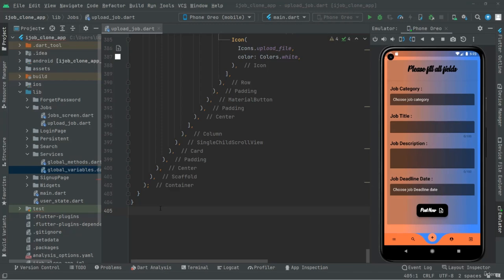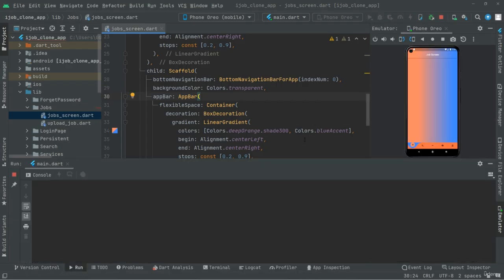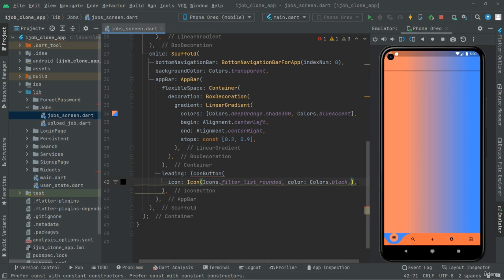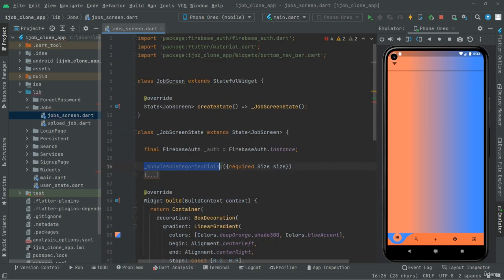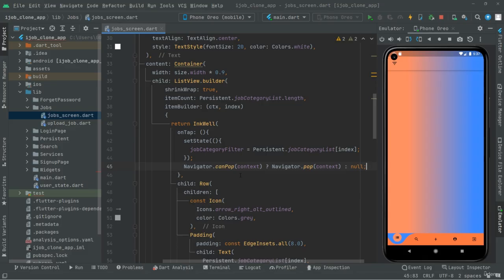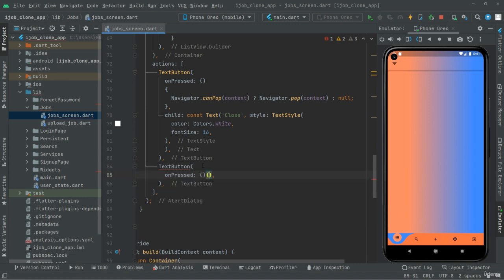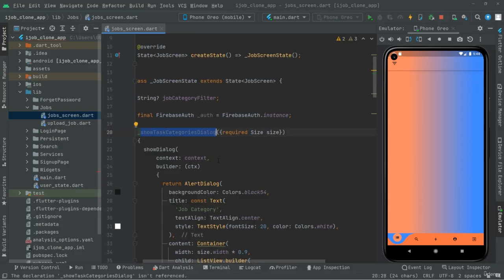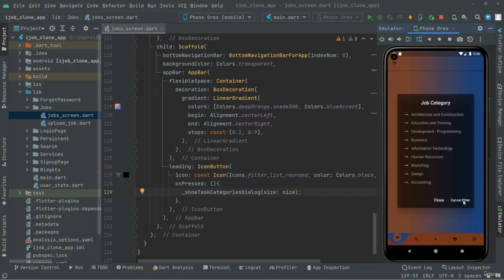48. Implement Button in App Bar for Filter list of Job Category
Implement Button in App Bar for Filter list of Job Category